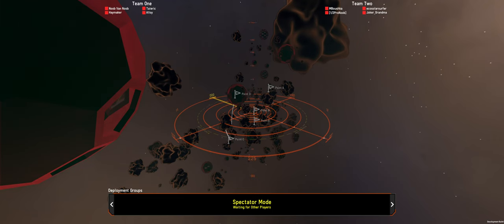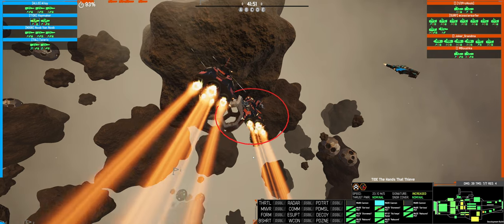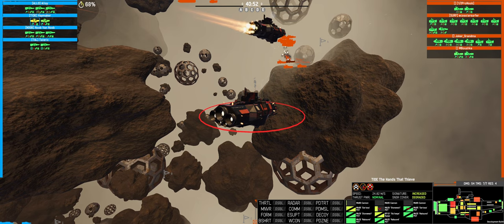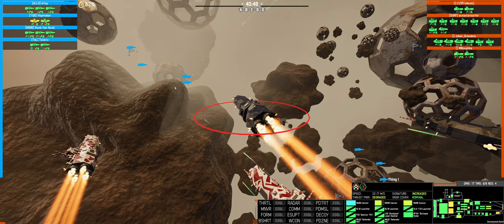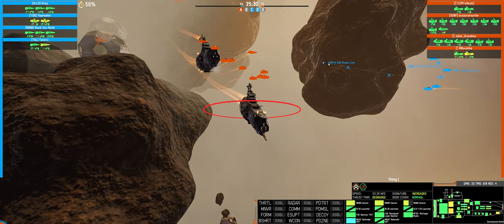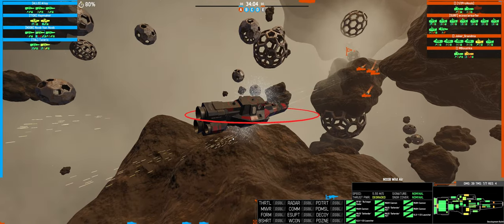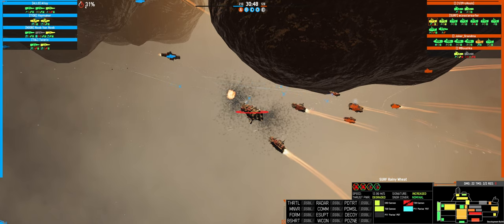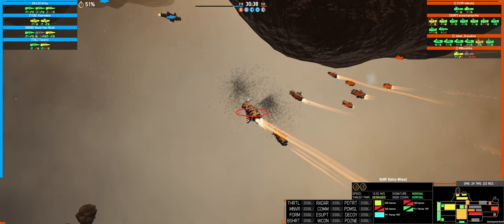16 Roughhousin' on Rift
3k 4v4 on Rift with high overall rankings

Also I'm numbering these now because I'm losing track of what's gone up and what hasn't.